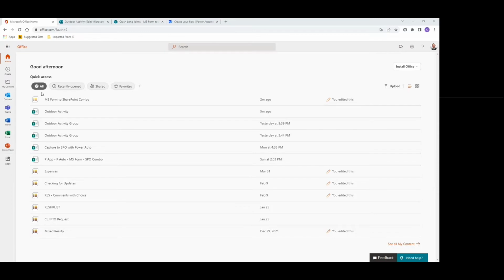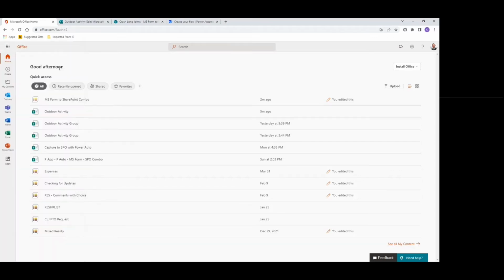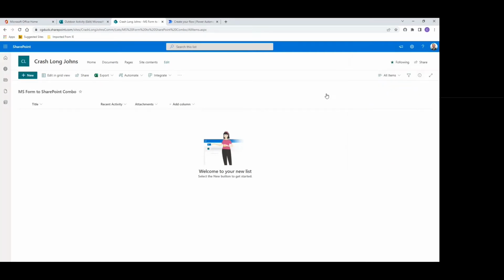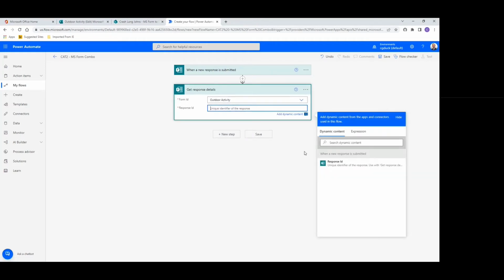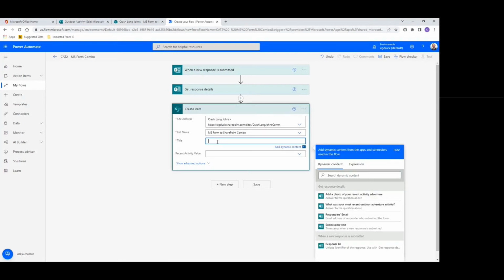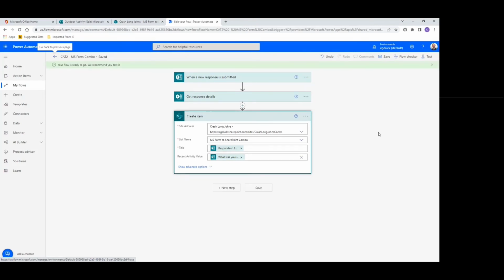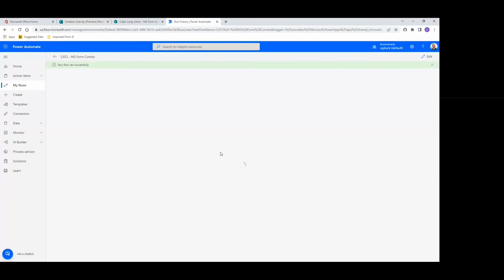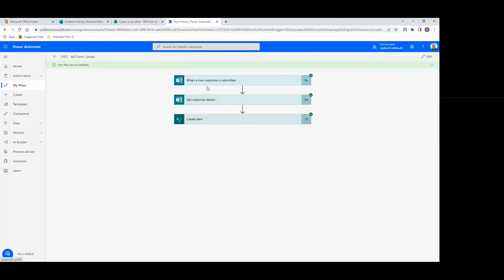CAT2 - MS Form Combo Intro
In this video, part 1 of 4 part series, we will be introducing how to capture your submissions done in a MS Form to have that data copied to a SharePoint list.